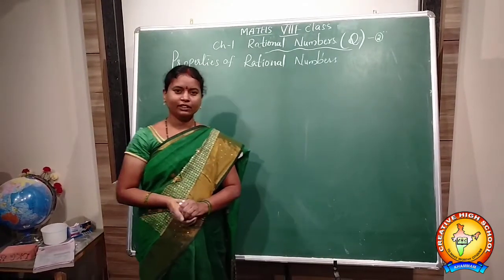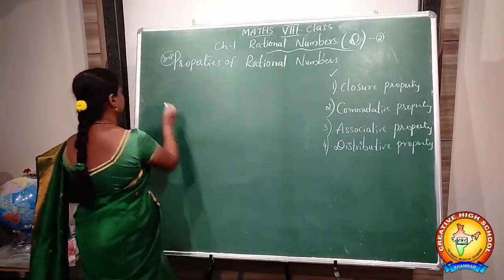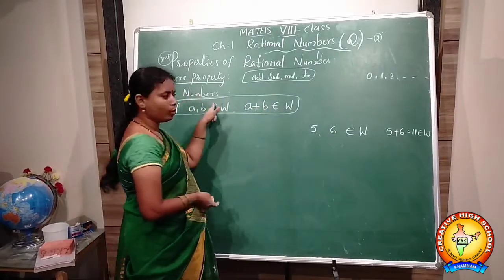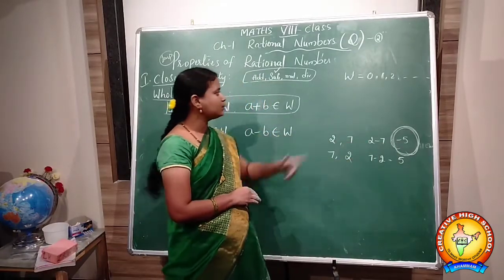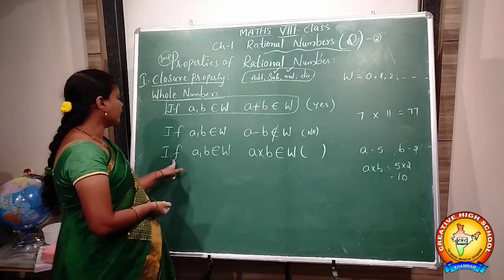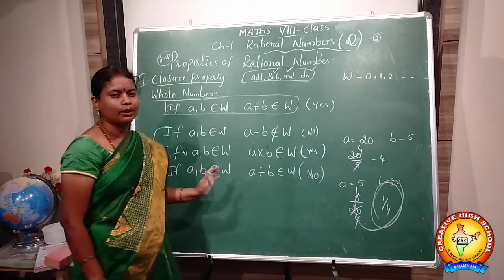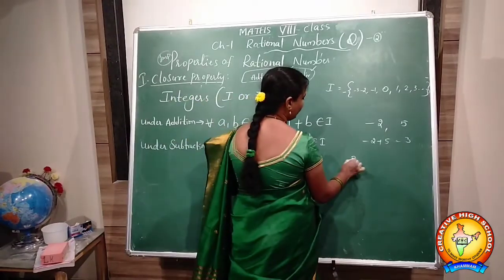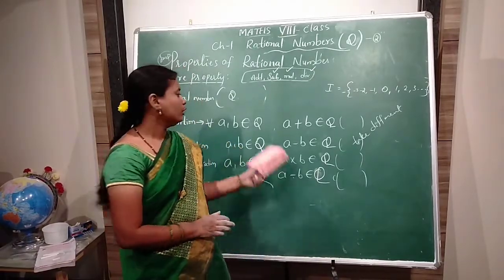Maths: Rational Numbers - 4